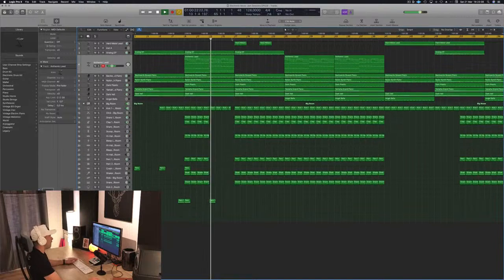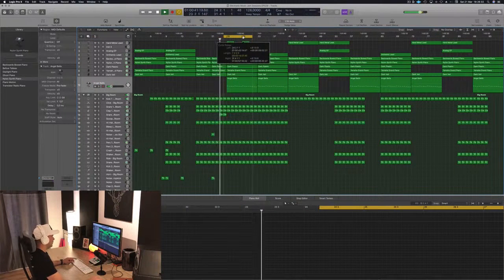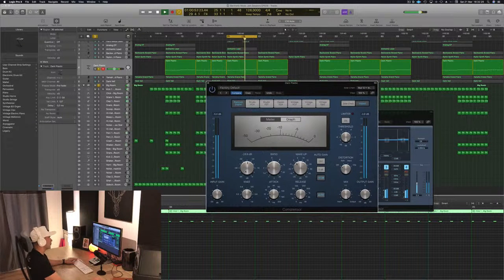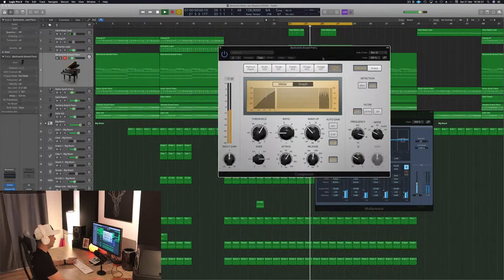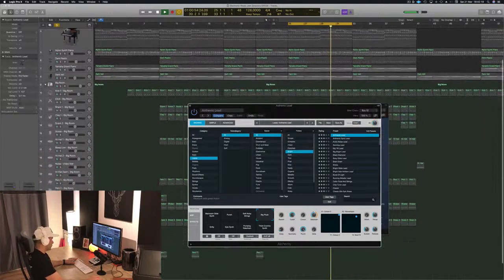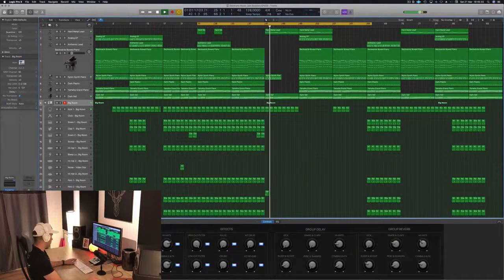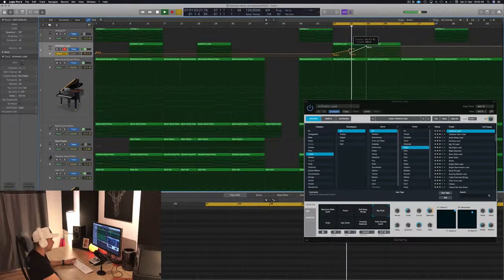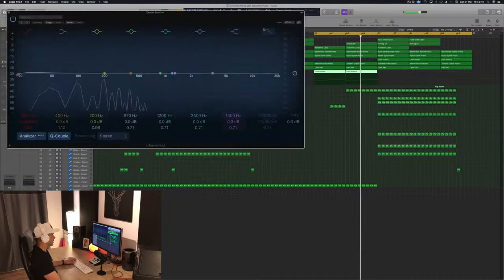Arranging & mixing music for the radio + Logic Pro X Template | Live Electronic Music Tutorial #075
Learn how to arrange and mix Progressive House for radio with our Logic Pro X template! In this tutorial (Episode 75), we convert our song from Episode 29 into a radio-ready mix:
- Start with a mellow intro, avoiding percussion for a smooth build-up.
- Add transitional effects like crashes and noise sweeps for dynamic changes.
- Optimize every second with strategic snare rolls and kick drum programming, ensuring space for vocals.
- Master mixing with sidechain compression, focusing on the bassline's role in the mix.
- Refine arrangements to keep listeners engaged throughout.